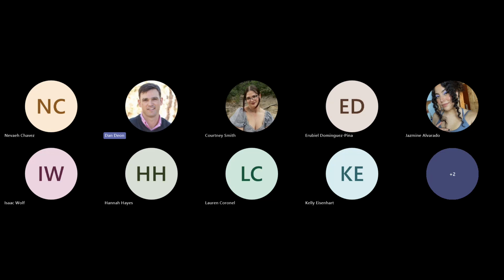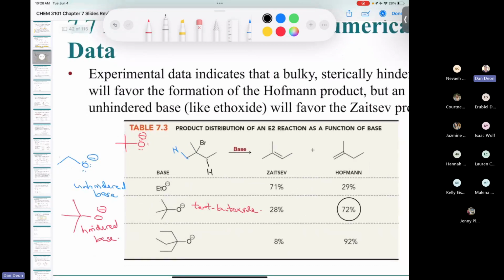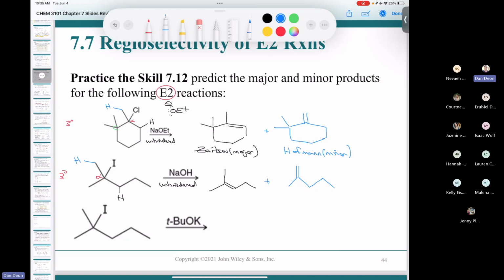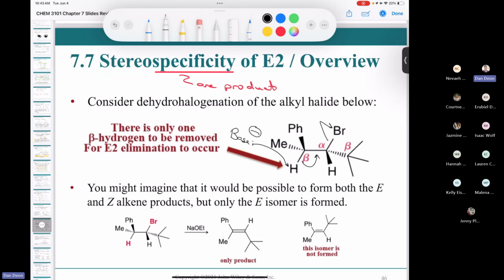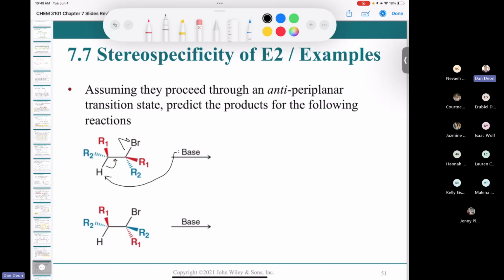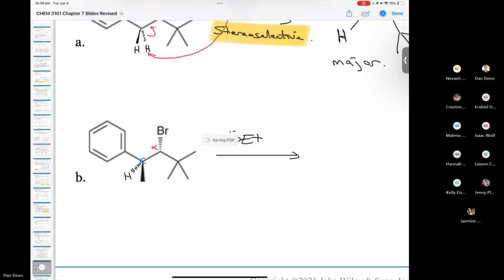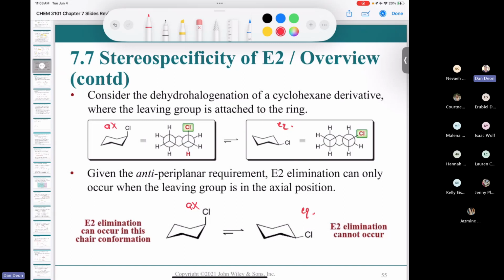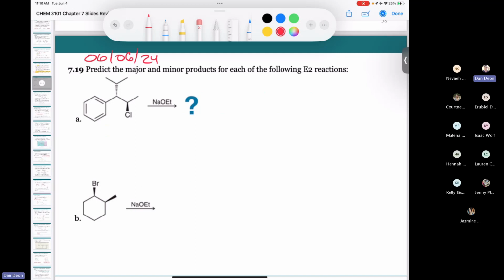CHEM 3101 Lecture June 4, 2024 Part 5